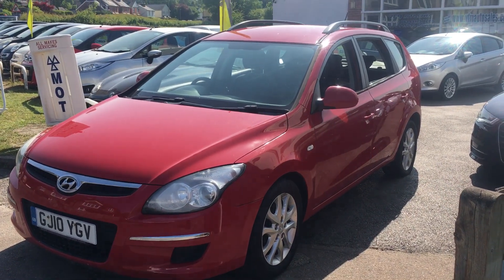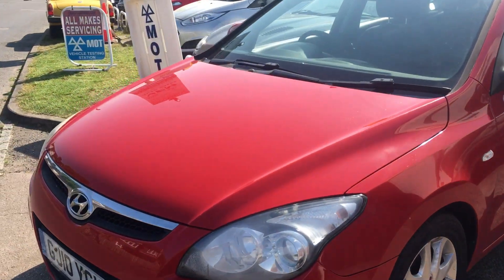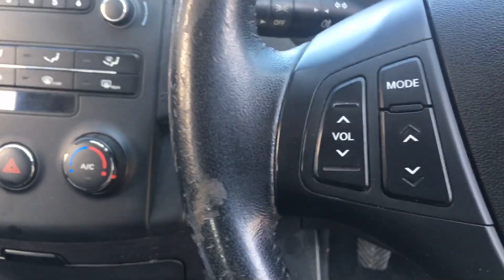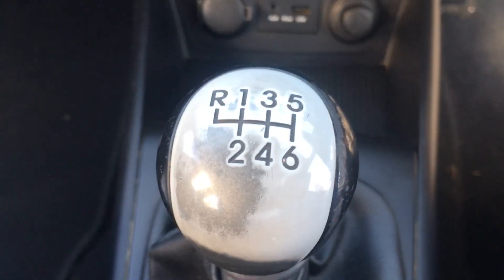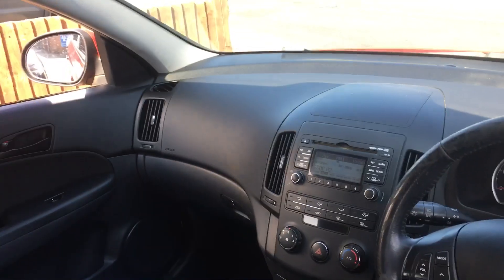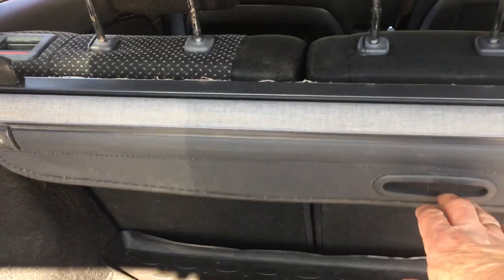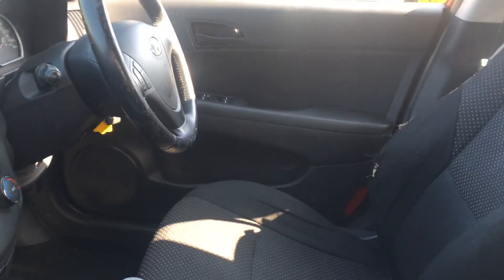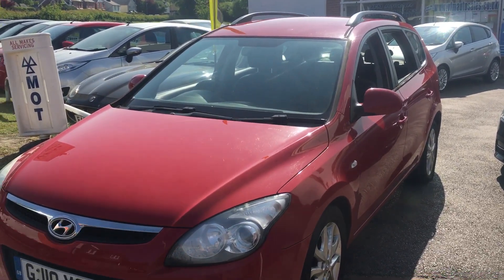2010 10 Hyundai I30 1.6 CRDI Comfort 5Dr Manual Diesel 1Owner 124000 Miles